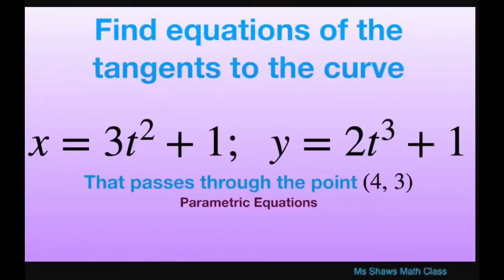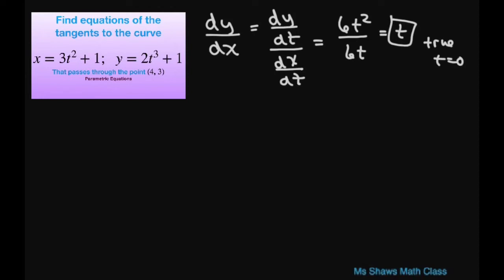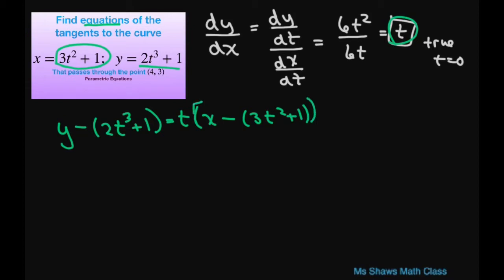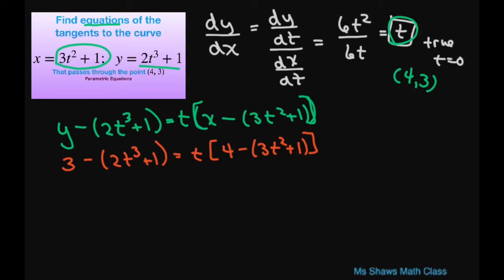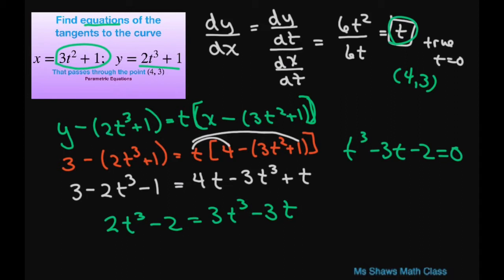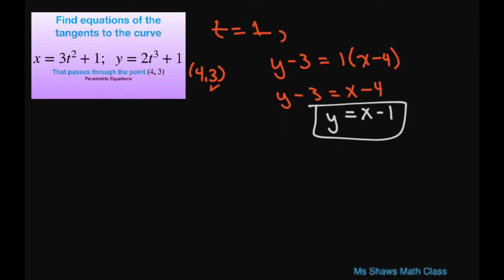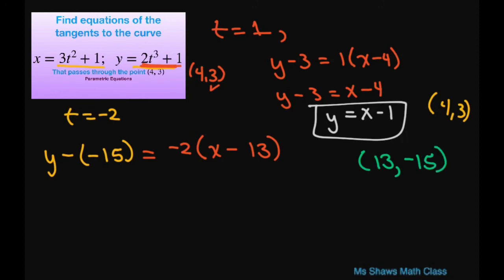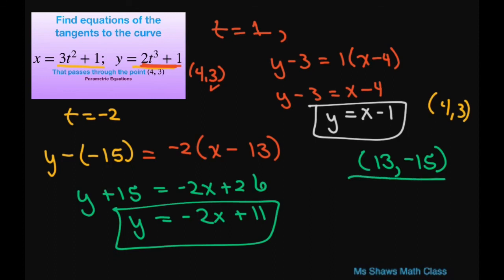Find equations of the tangents to the curve x = 3t^2 +1, y = 2t^3 +1 that passes through (4, 3)